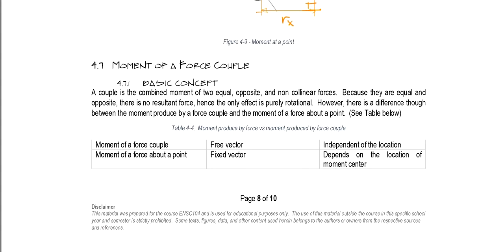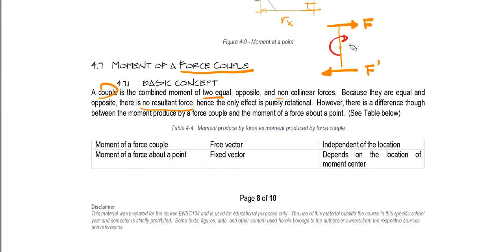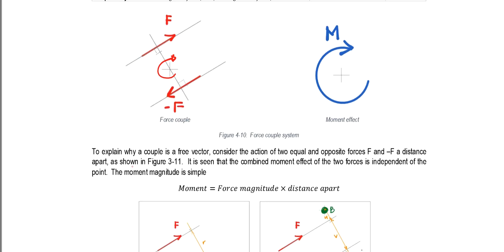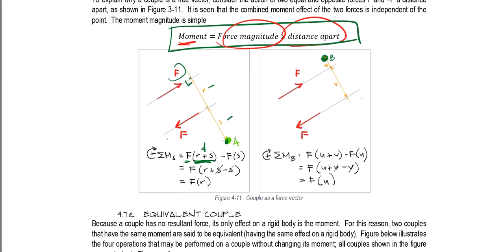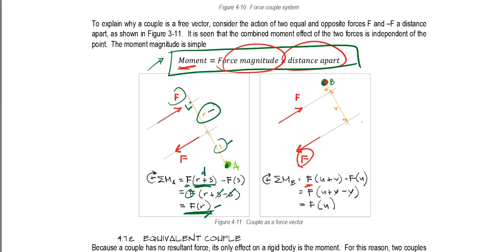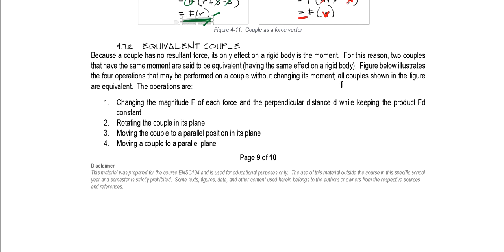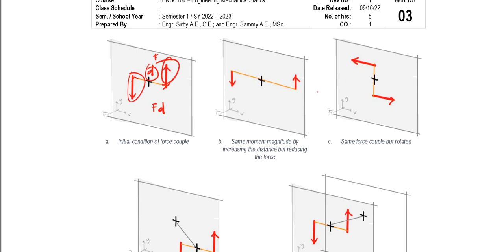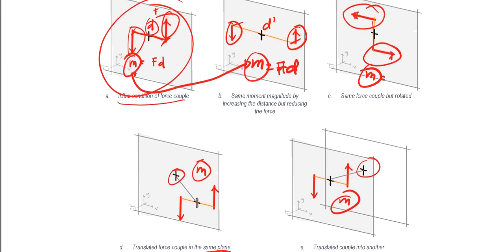ENSC104 - 3.07 - Moment - Force Couple